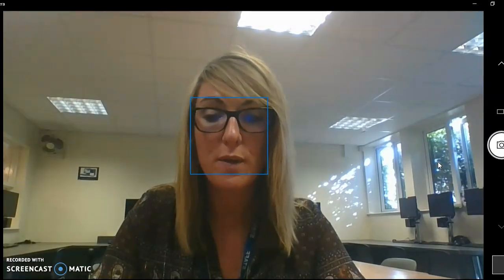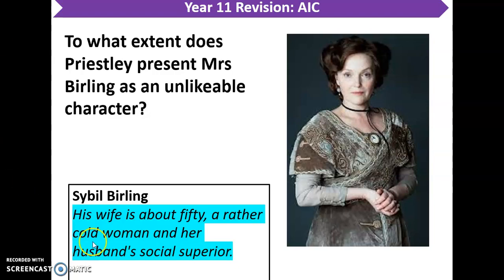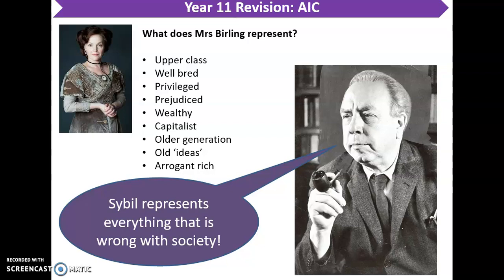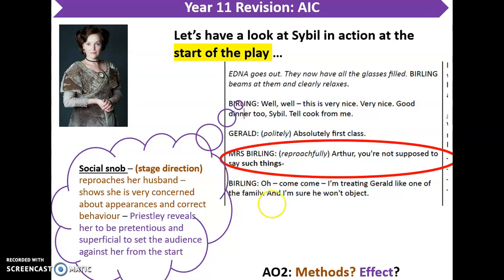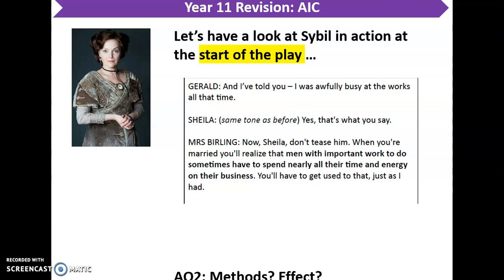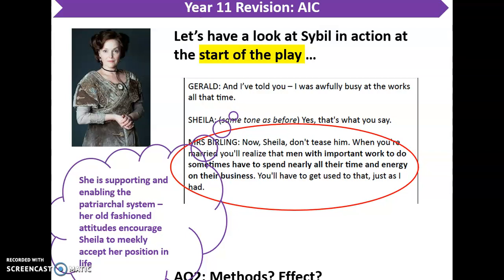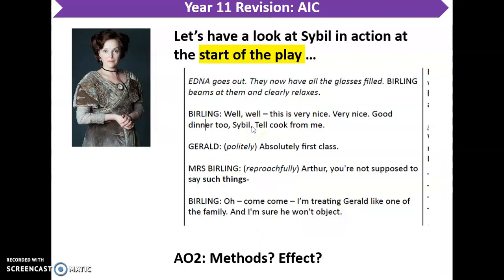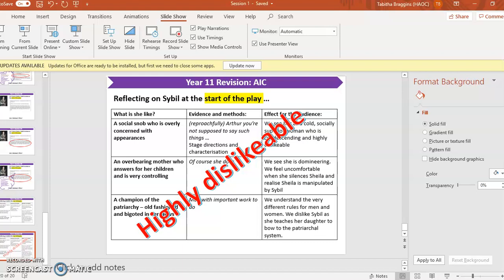Video 1 Mrs Birling TBR